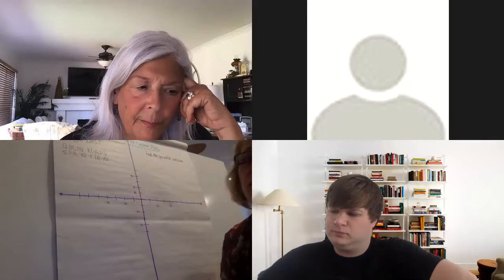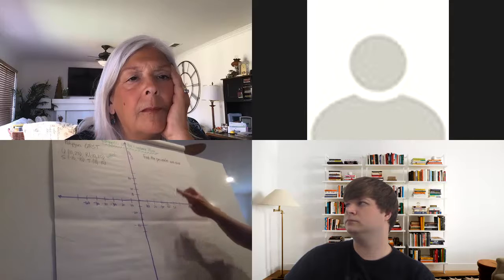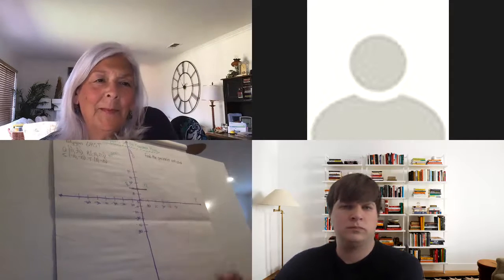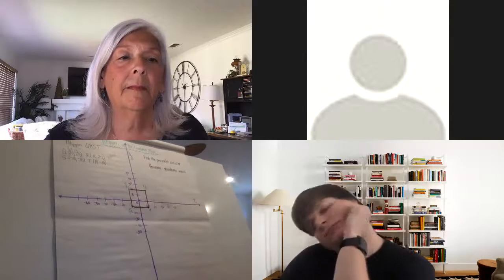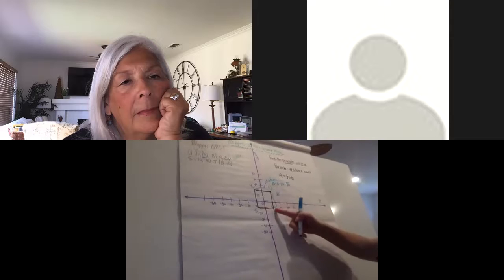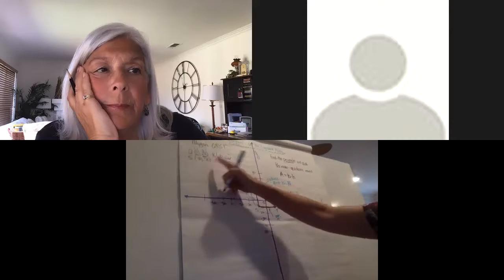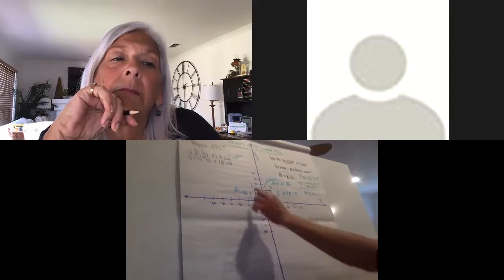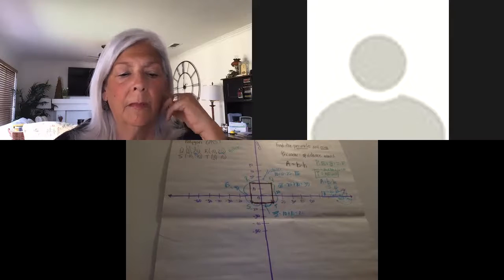Ready to Go on Module 14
This is problem 9 from the Ready to Go on in Module 14.
A polygon in the coordinate plane and finding area and perimeter.